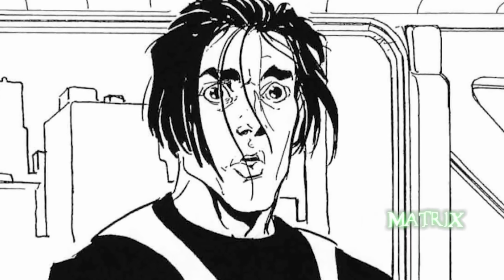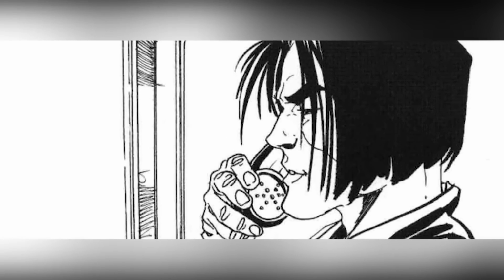How Agent Smith Became a Villain | MATRIX EXPLAINED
***Welcome to MATRIX EXPLAINED***
Here you will find everything you need to know about The Matrix franchise. From the movies to the comics. Its universe, theories, news and secrets!

===AND, "WELCOME TO THE DESERT OF THE REAL."===